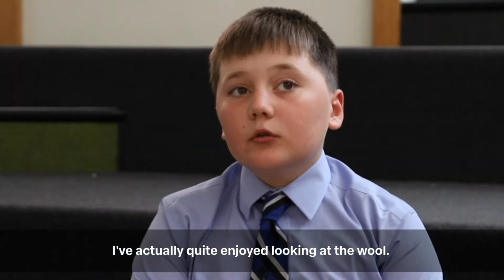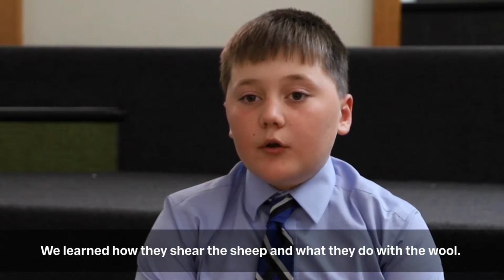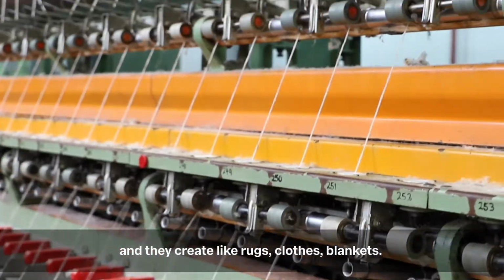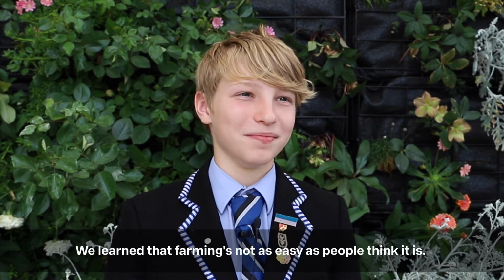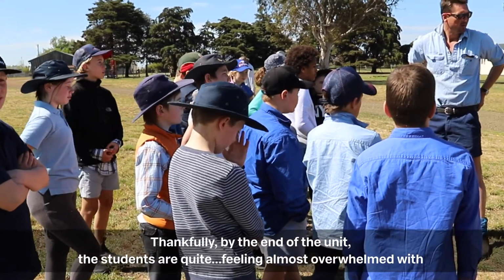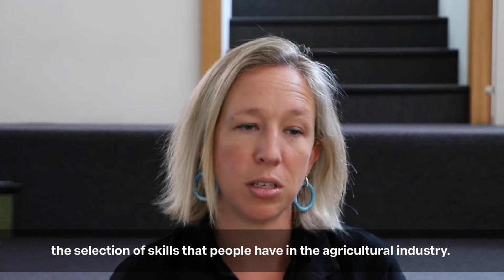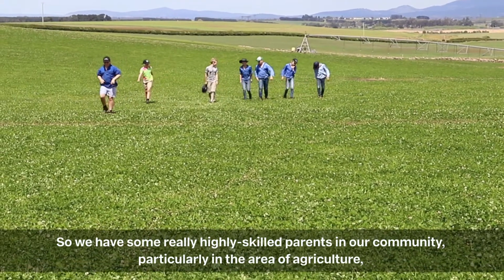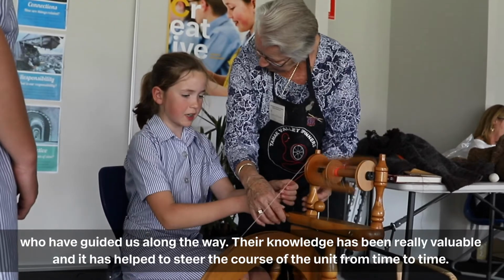Grade 5 and the PYP: the production of commodities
Grade 5 has been exploring the production of commodities as part of their unit of inquiry this term. The hands-on learning and community input of the PYP have seen the classes go out to farms and factories to deepen their understanding of how commodities get from their raw states to the products we buy.